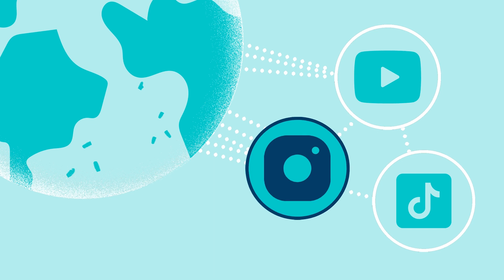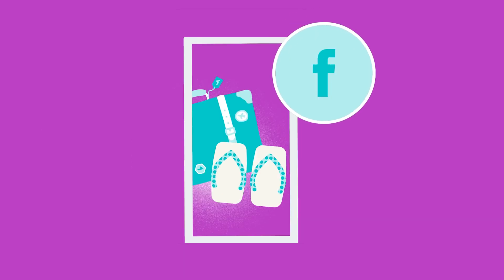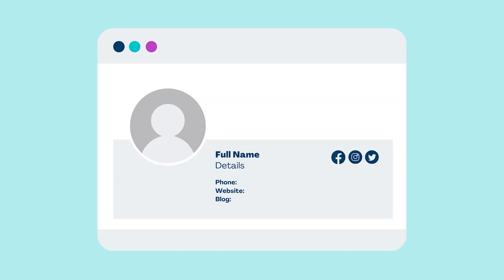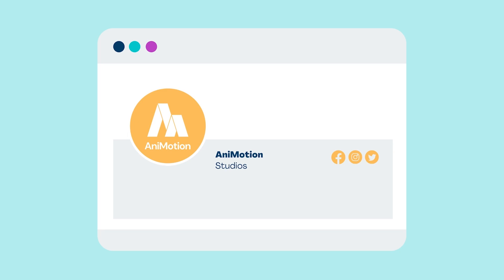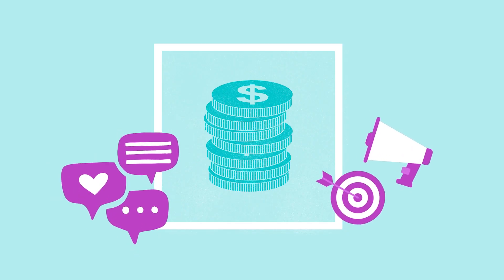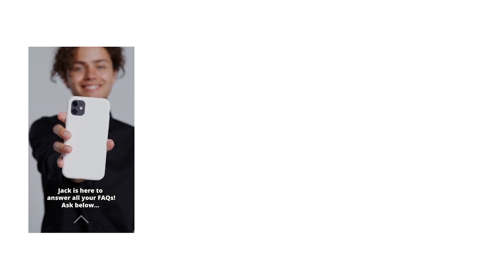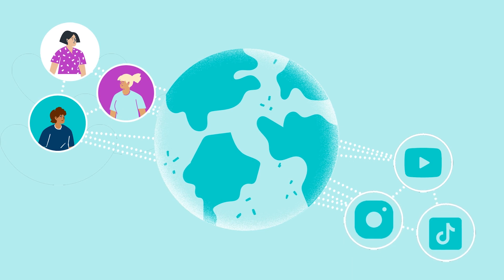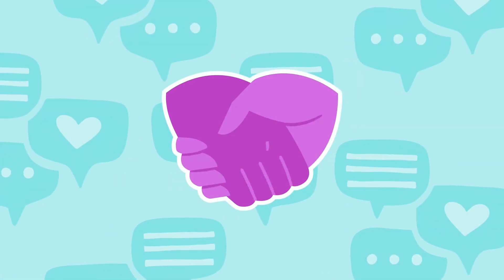7. How to Make Social Media Collateral | Theory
Let's explore the most common digital assets for social media marketing campaigns. We will explore how you can create consistency across your designs while making sure to include all information needed in your social media posts, like CTA, animation and stories.

► What social media platform should you use for your business?
► Designing your social media profiles with Canva
► Differences between organic and paid social media content
► The basics of paid social media content